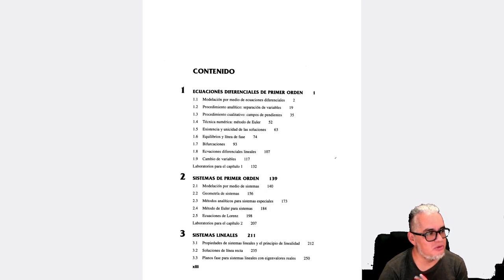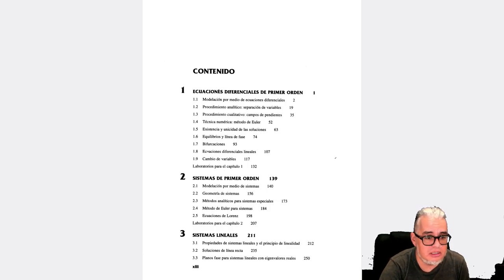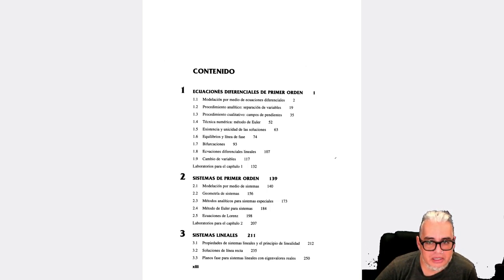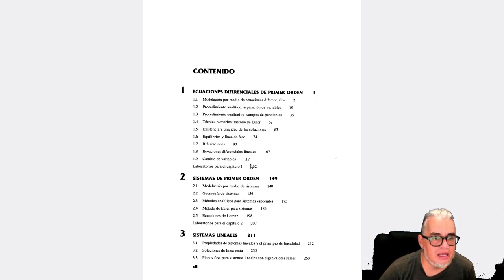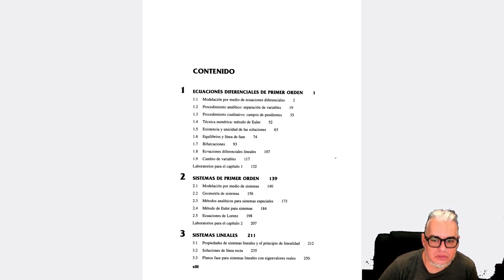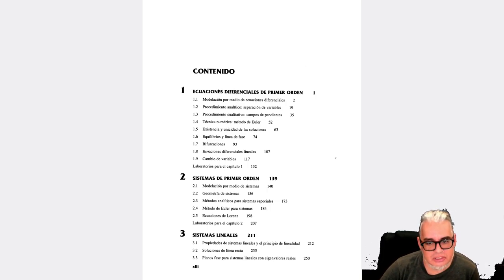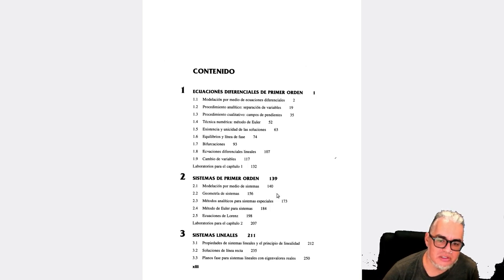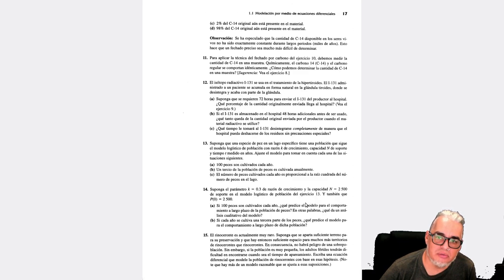Pásame un libro Capítulo 7. Recomendaciones para Ecuaciones Diferenciales Ordinarias